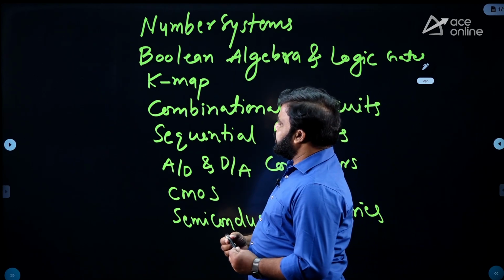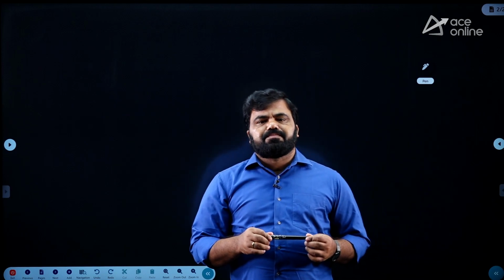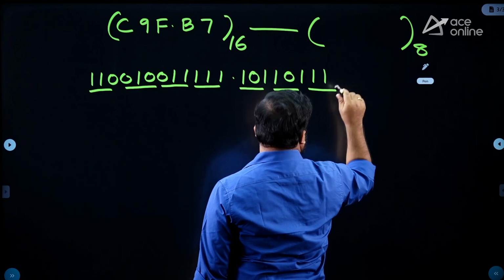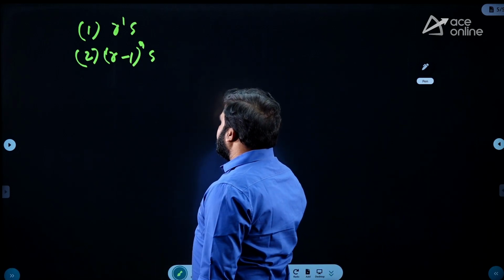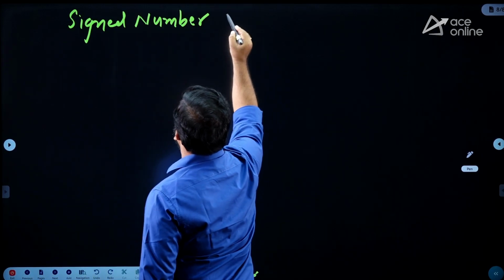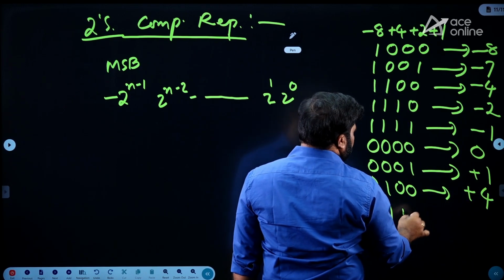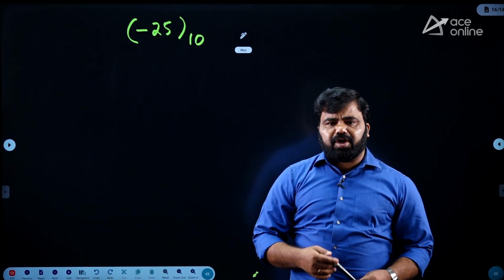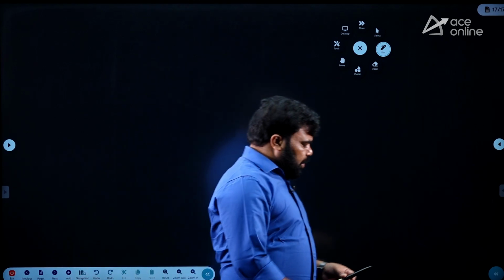GATE 2025: Digital Electronics (EC) Quick Bite Series by Mr. Pavan Kumar Reddy Sir |ACE Online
Prepare for GATE 2025 with our Digital Electronics Quick Bite Series! In this session, Mr. Pavan Kumar Reddy Sir explains fundamental concepts of Digital Electronics tailored for EC aspirants. These concise, high-impact lessons are perfect for strengthening your preparation and mastering key topics. Don’t miss out—watch now to boost your knowledge and ace your GATE 2025 exam